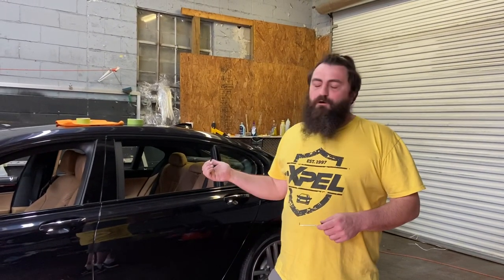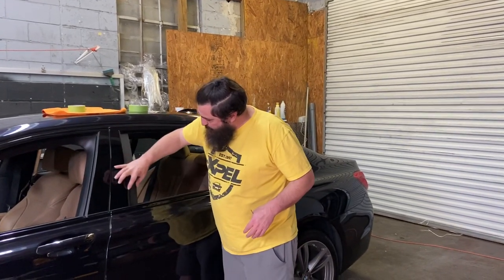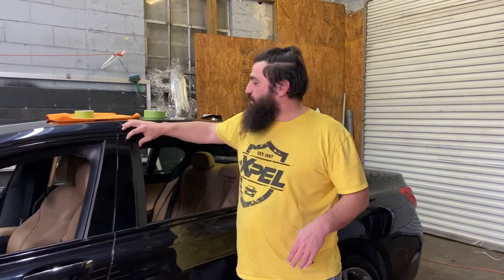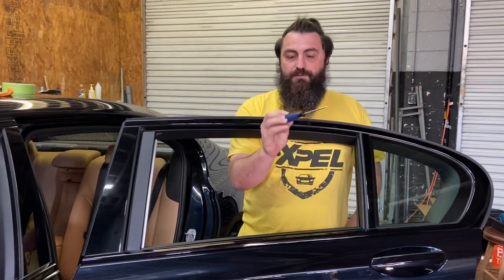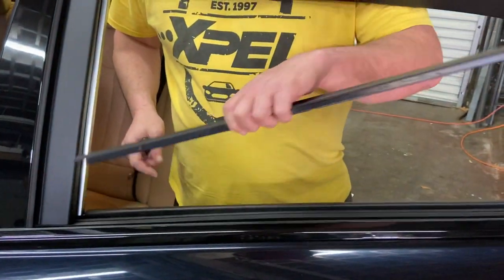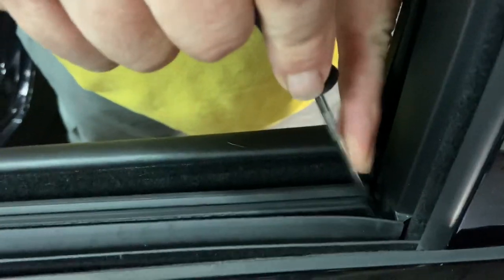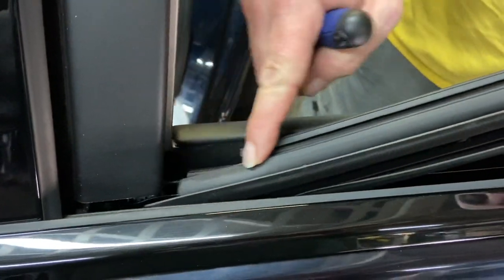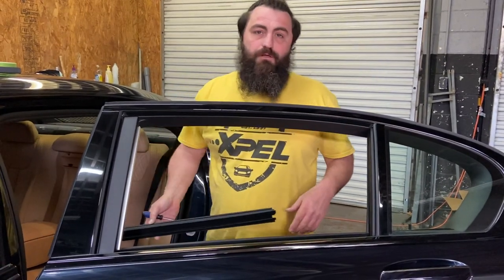Tint tip on BMW 7 Series rear doors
The BMW 7 Series has a rather difficult back roll down door window to tint. I will show you a simple tip to make it easier. There is a huge recess at the front of the door. Pull the rear seal with a hook tool and it will give you more room to slide the film into its proper position on the window.

If you're new to tinting and looking for more customers, click on the Become a Member link below and you'll be listed on Window Film Revolution's Nationwide Member Locator also listed below.

Not sure what tint tools to get? Check out the WFR online store below. Don’t forget to join WFR’s private Facebook group with discussions daily about tinting tips and tricks from tinters worldwide.